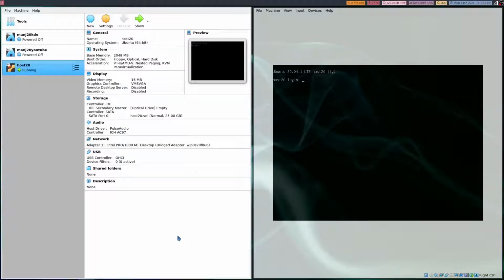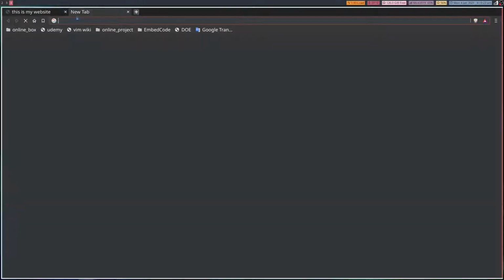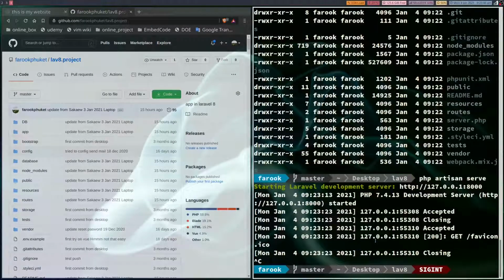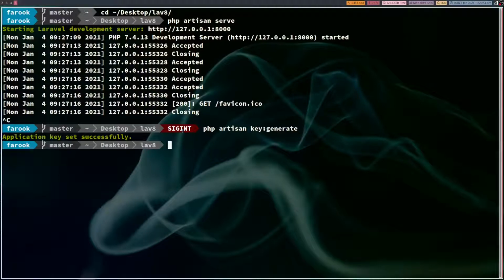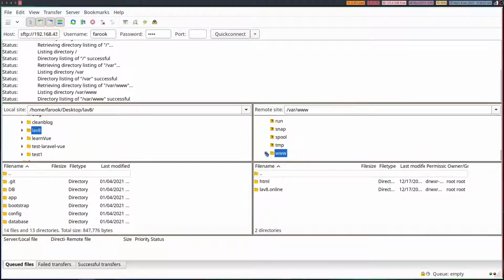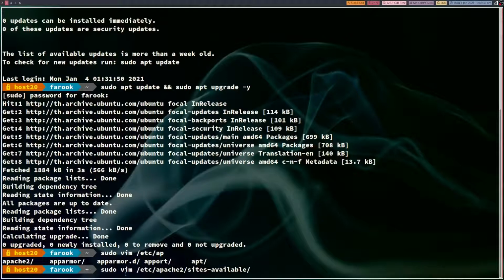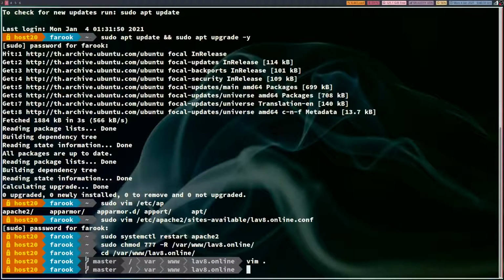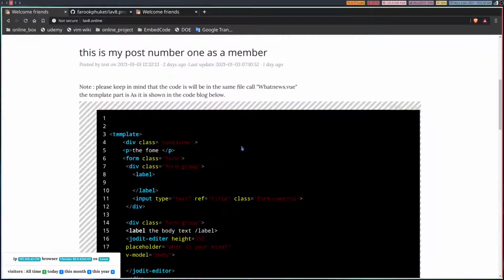upload project to server(Video 7 End)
in this video we will upload our laravel project to the server

please make sure you have git install on your system

now in your terminal type mkdir ~/Desktop/lav8  so this command will create the folder name lav8
on your desktop now "cd ~/Desktop/lav8" then run "git clone ." it will clone the project into your lav8 folder and let follow the video